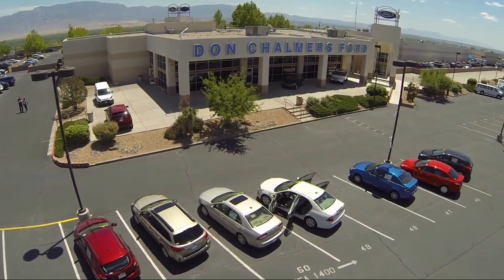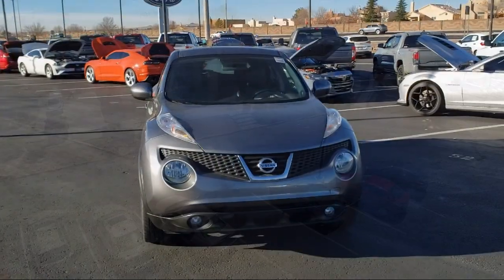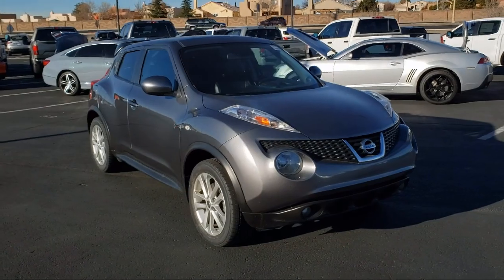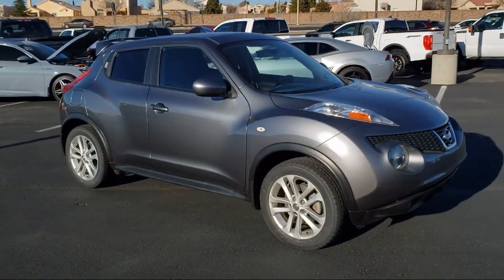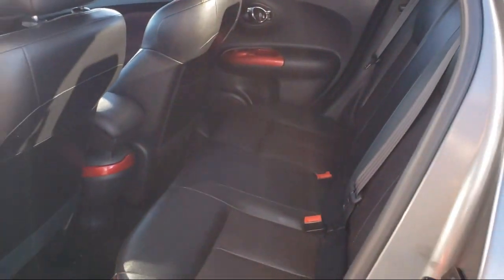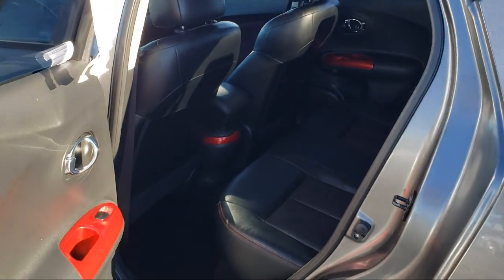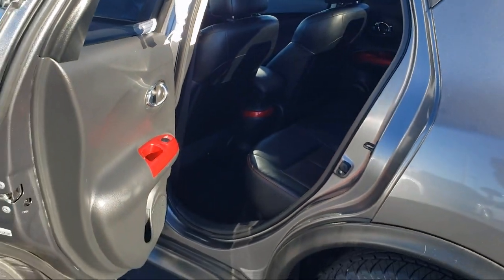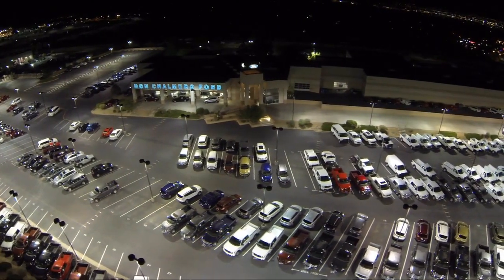2013 Nissan Juke SL Sport Utility Albuquerque New Mexico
2013 Nissan Juke SL Sport Utility Stock Number: 10516A Vin:JN8AF5MV9DT224737.

2500 Rio Rancho Blvd., S.E.